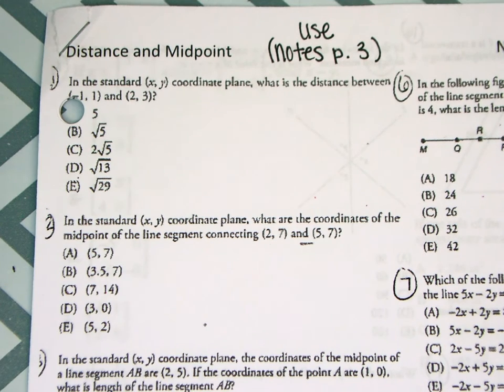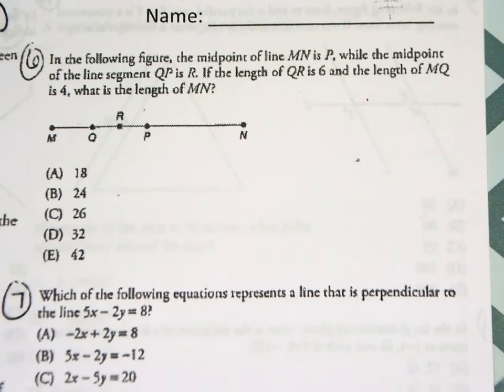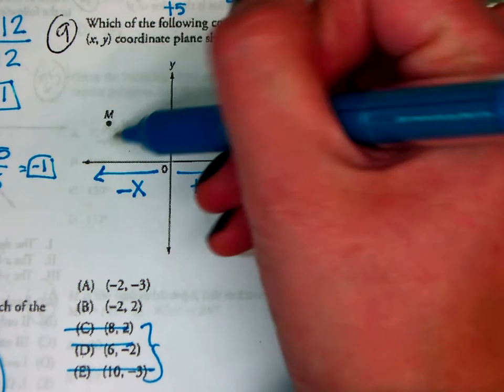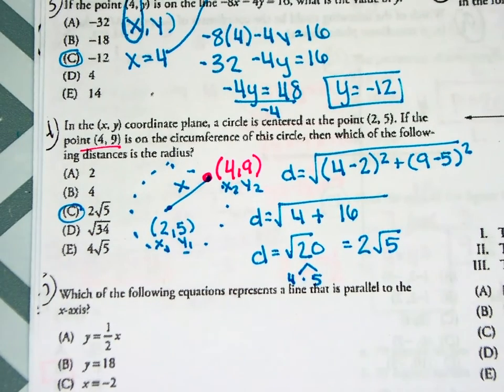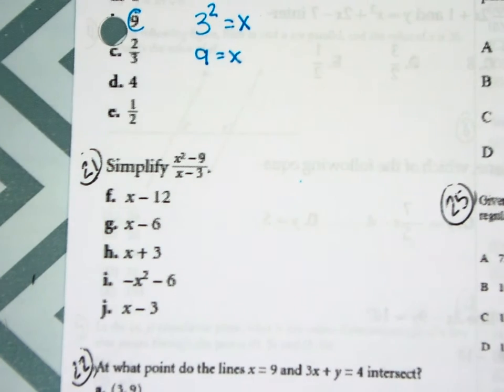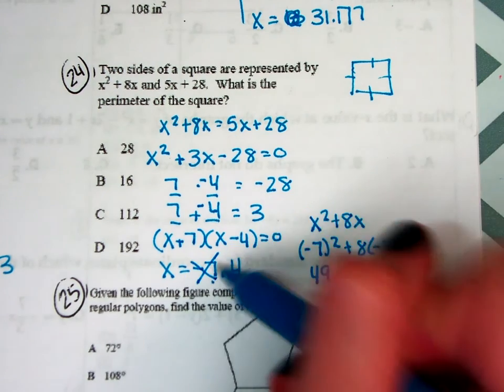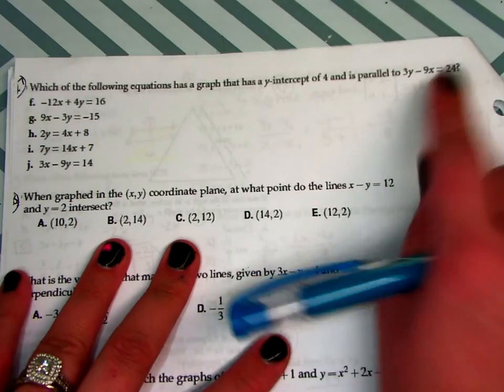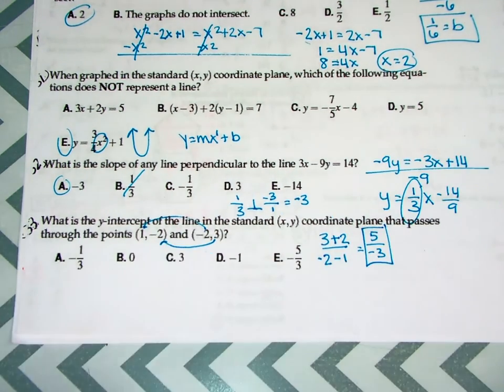Distance and Midpoint